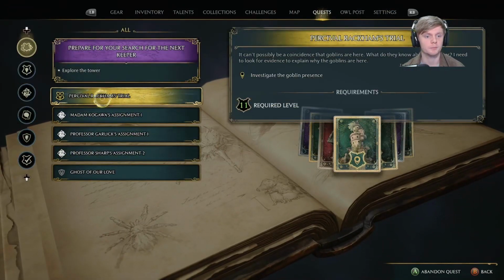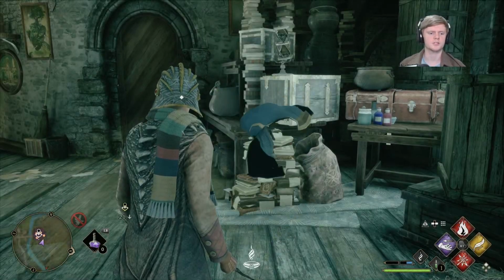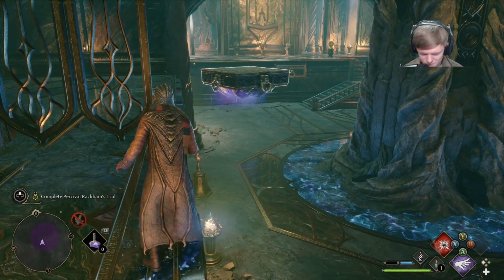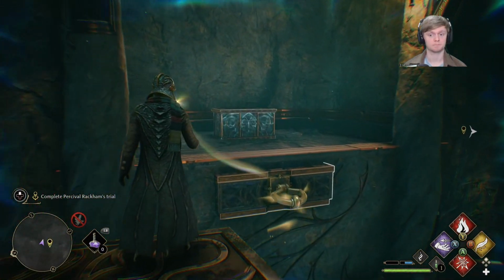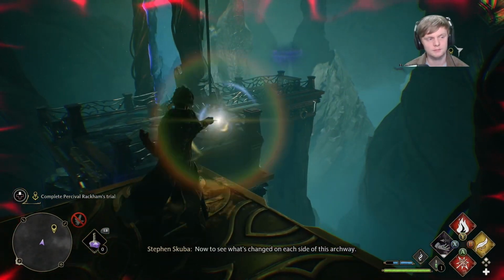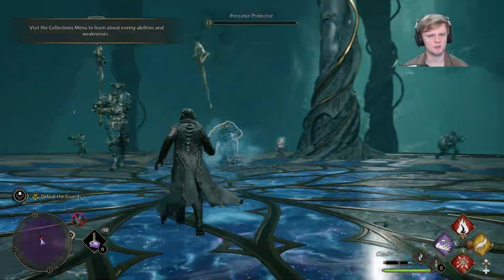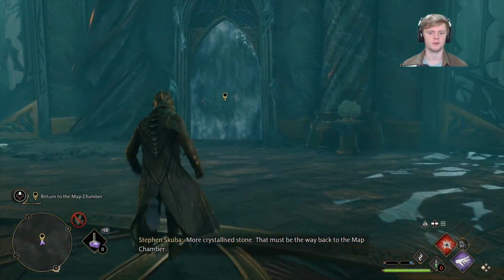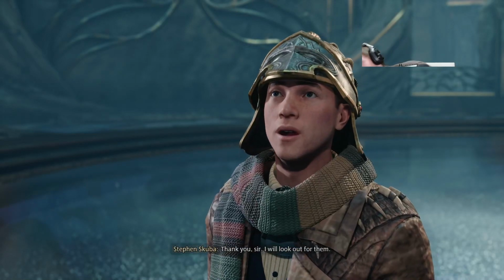The First Trial From Professor Rackham - Hogwarts: Legacy - Part 20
Progress

0:00 - Coming up...
0:19 - Introduction
1:14 - Sneaking around
2:50 - Fight me, boy
5:22 - Rackham
7:15 - Begin the trial
20:47 - Armour attacks me again
23:10 - This one takes me a little while...
28:55 - I have an idea
30:30 - Boss battle incoming
40:00 - Meeting Charles Rookwood